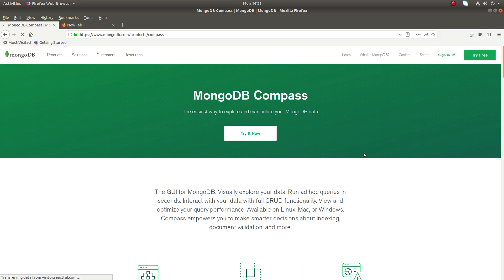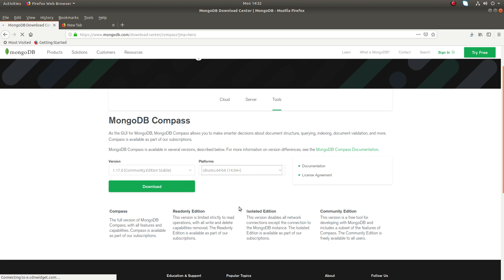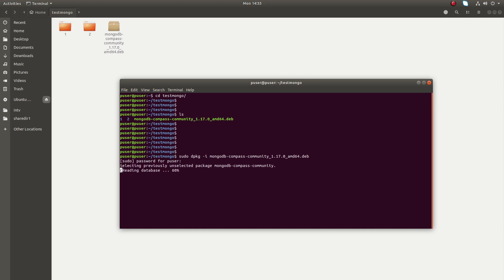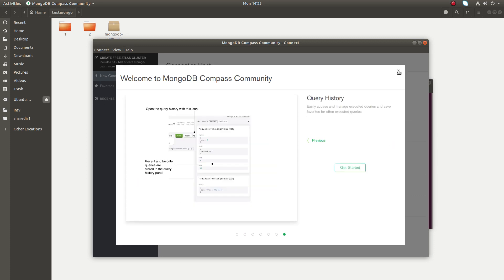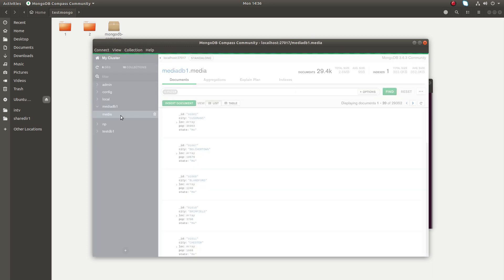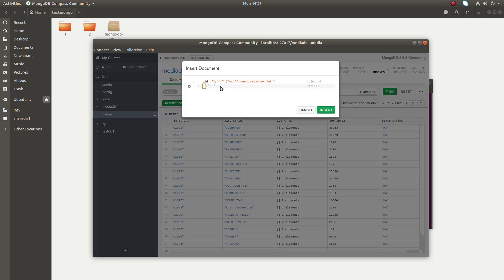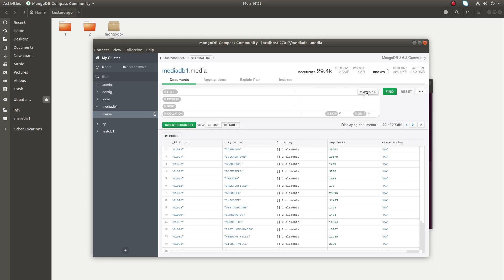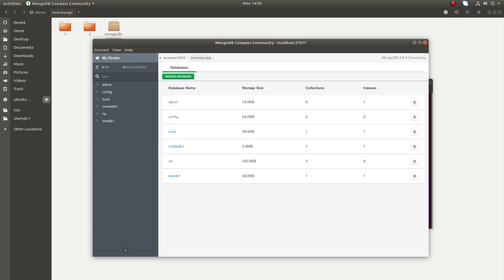How to Install and Use MongoDB GUI Client MongoDB Compass